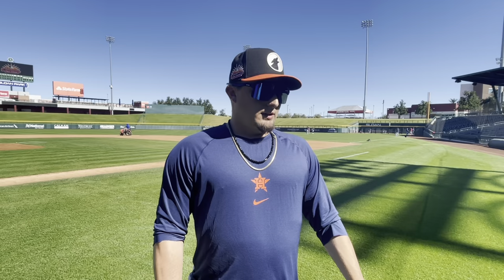Chad Donato, RHP — Exclusive Interview (Astros, Arizona Fall League)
26-year-old right-hander Chad Donato joins Jacob to talk pitch grips, "Animal House," hunting, fishing, and teaching his daughter to swing the bat! Chad reached Triple-A Sugar Land this year, posting a 4.50 ERA over 56 innings across 2 levels.